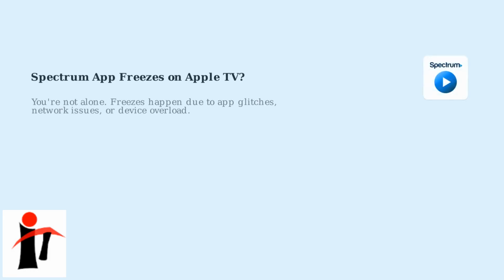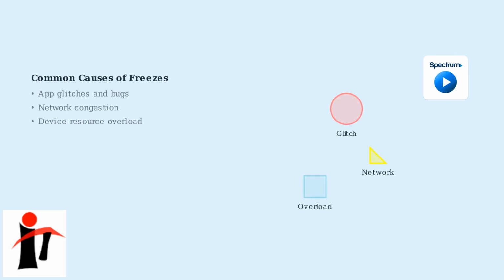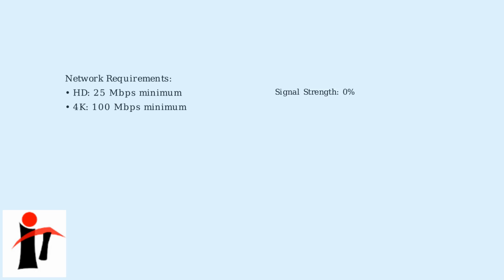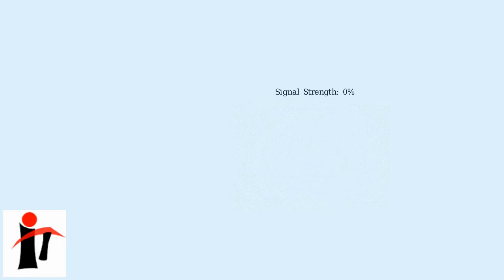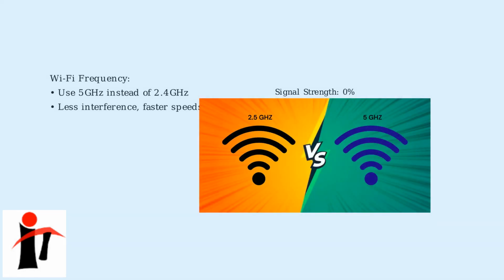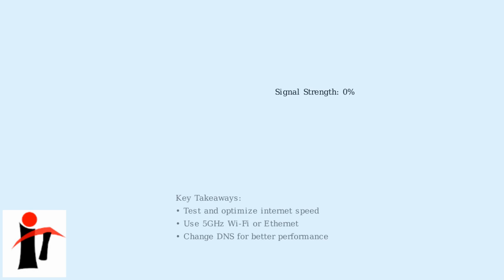How to Fix Spectrum App Keeps Freezing on Apple TV – Force Quit & Network Fix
🤔 Is your Spectrum app freezing on Apple TV?
🔧 Learn how to force quit the app and fix network issues.
📺 Enjoy smooth streaming again with these simple fixes!